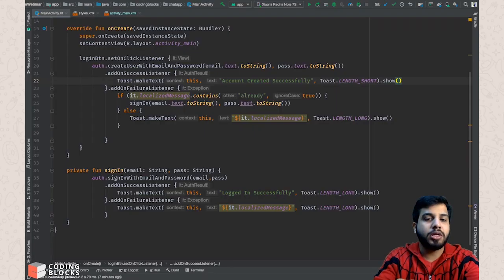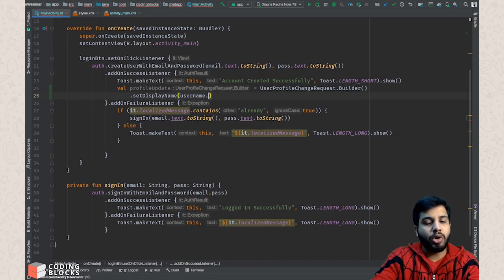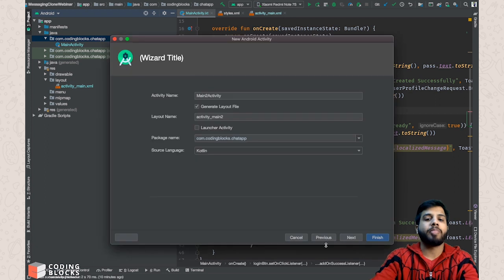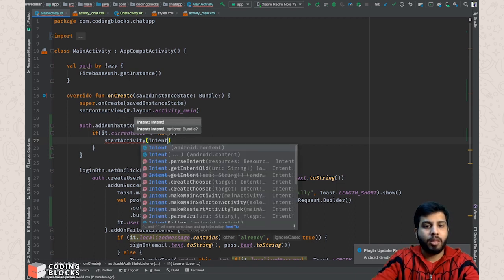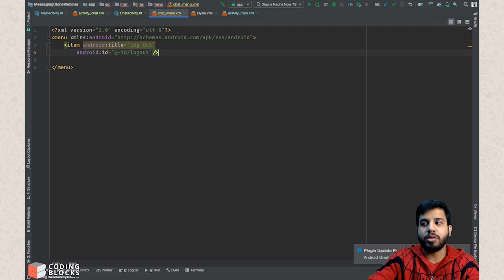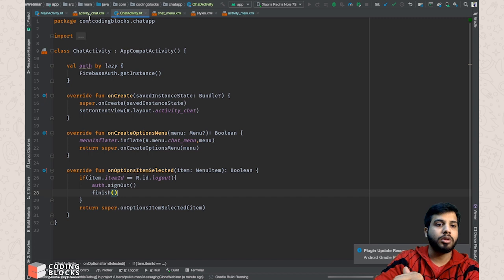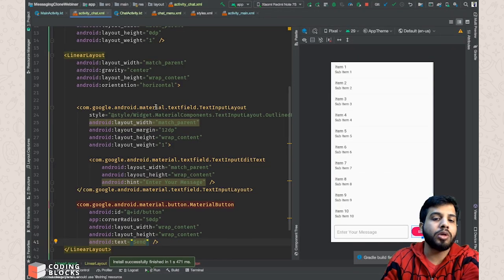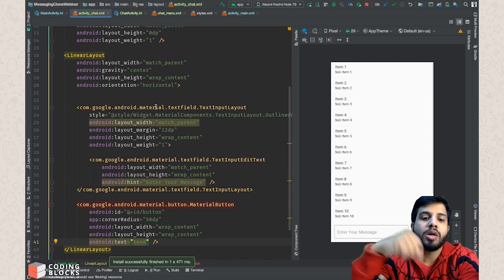How to make a WhatsApp Clone | Logout & Chat UI | Android and Firebase - by Pulkit Aggarwal | Part 3